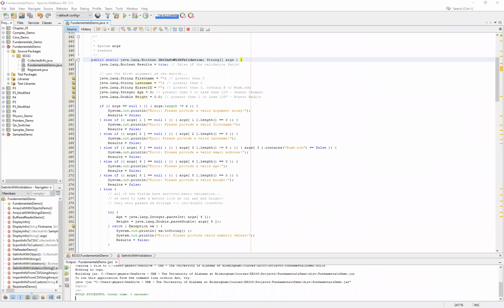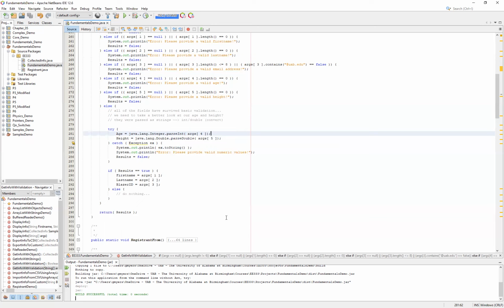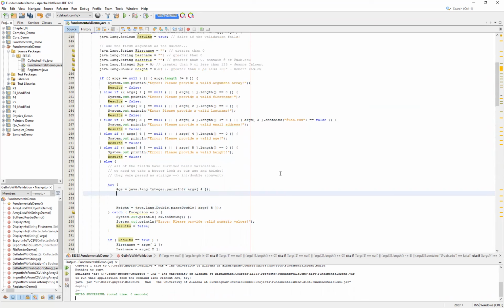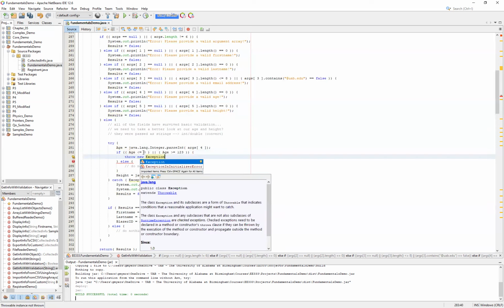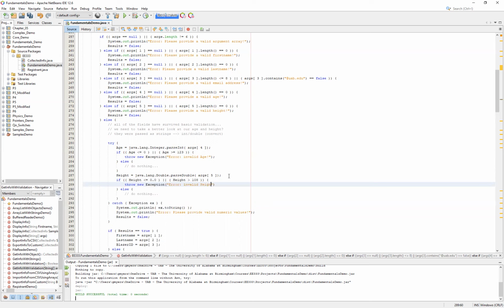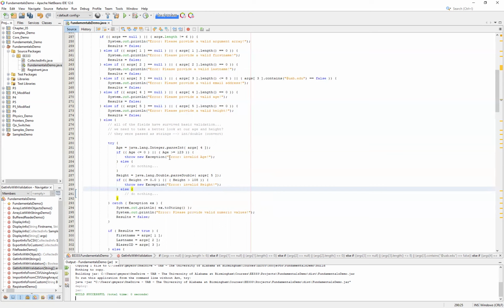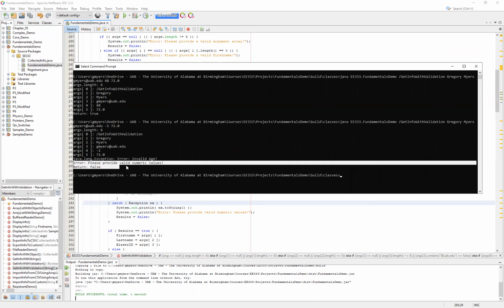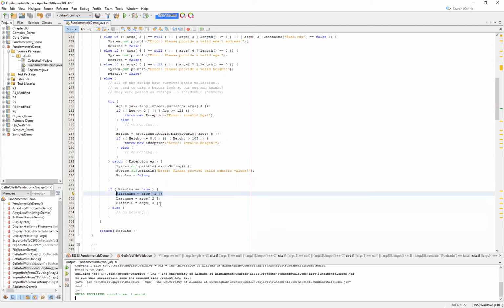FundamentalsDemo (GetInfoWithValidation) Addendum #1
Adds some better flow control and validation to our earlier example.